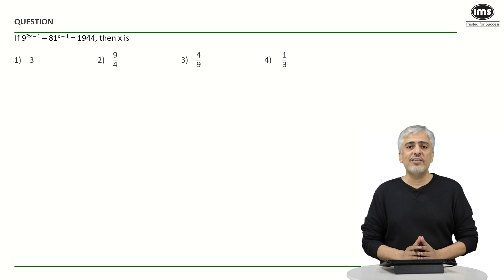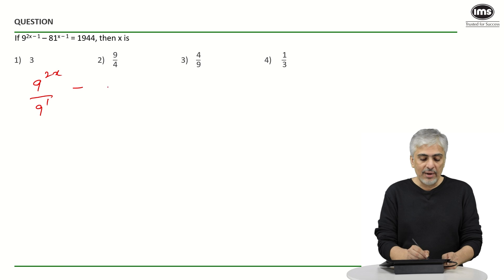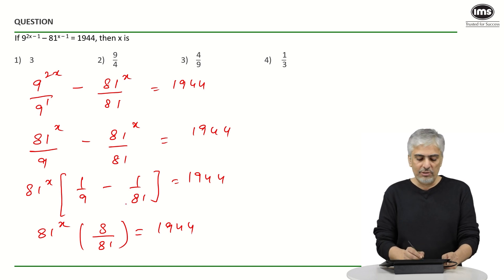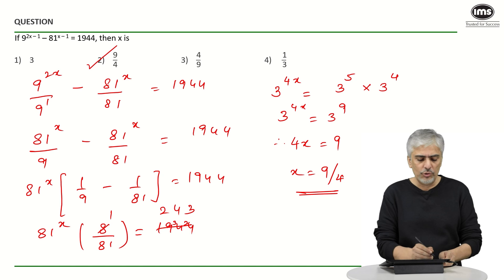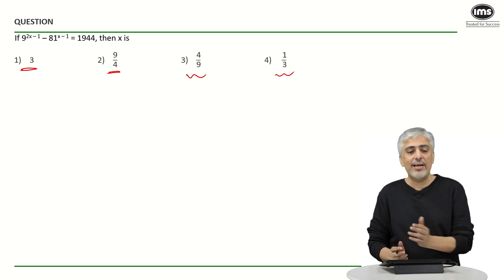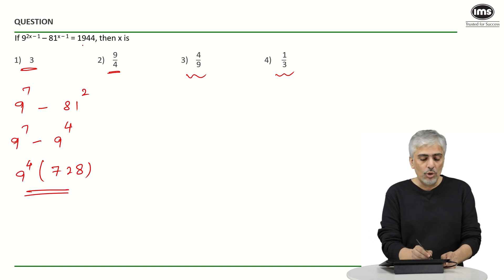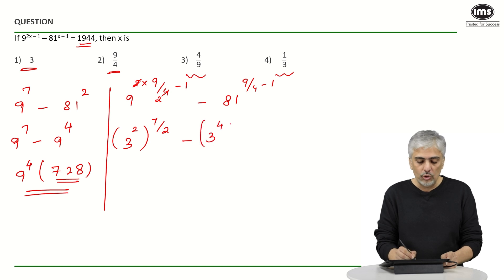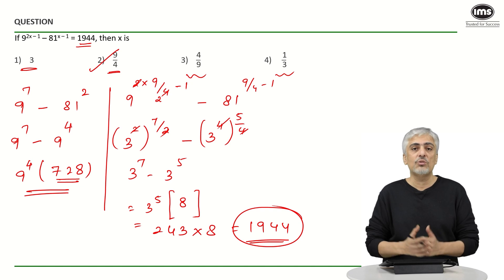Numbers for CAT 2025 Preparation | Best of CAT | CAT Quant Questions | Amit Panchmatia